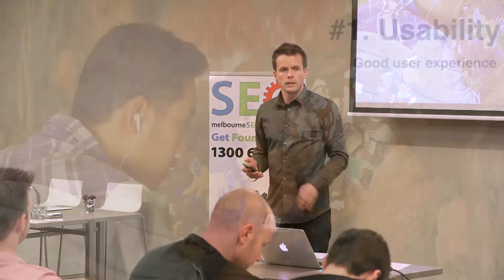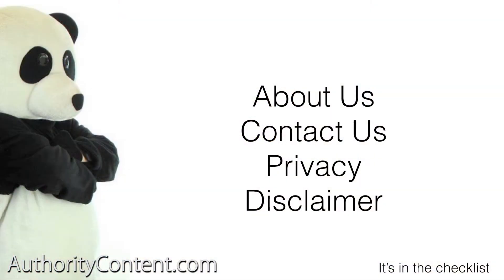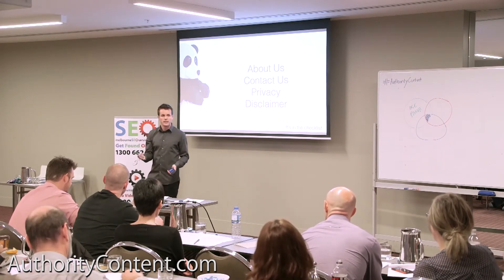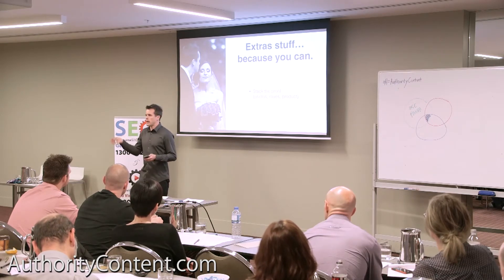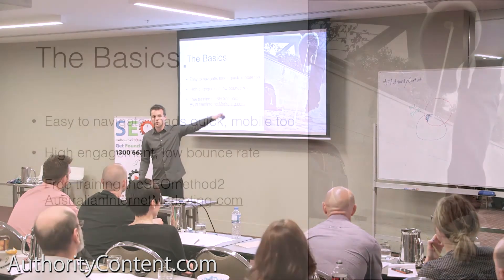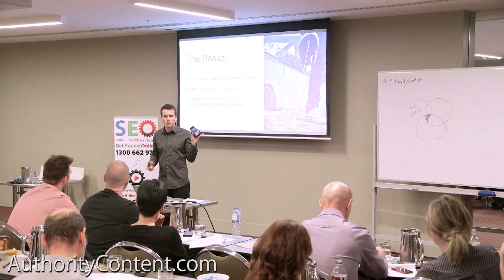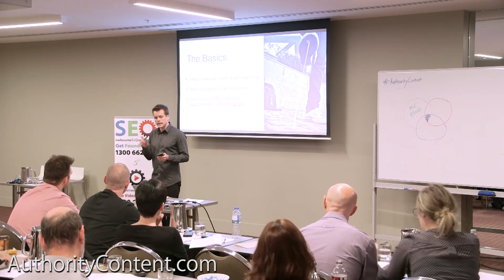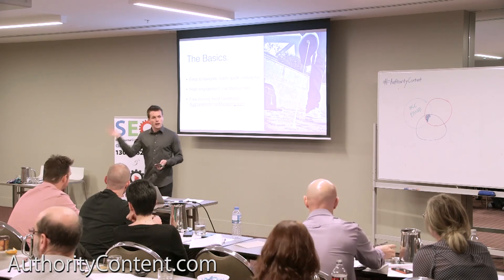Website Usability Tips & What Google Wants.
Always think of your site’s visitors from their point of view. Is your site easy to navigate? Can people quickly find what they’re looking for? This is why website usability is important. People these days are easily frustrated and annoyed. Don’t let them feel that way when they visit your site. Watch this video of serial entrepreneur, David Jenyns, as he shares some tips on usability.

Are you ready to take your marketing to the next level? The Authority Content is what you need.